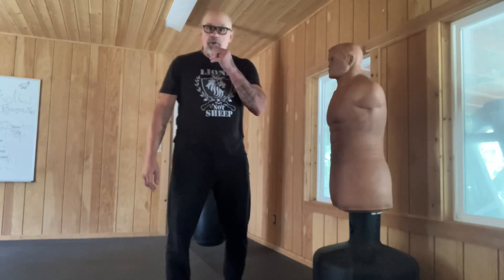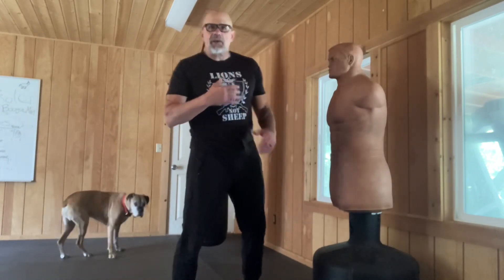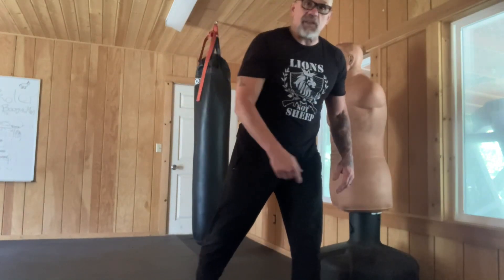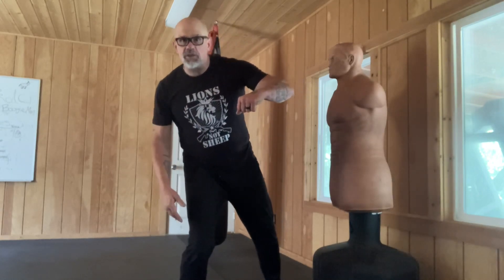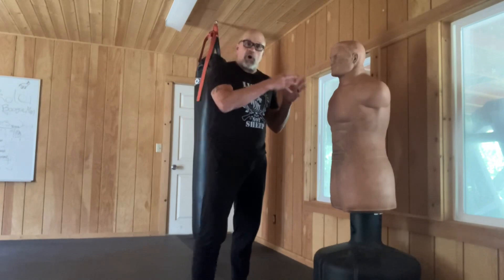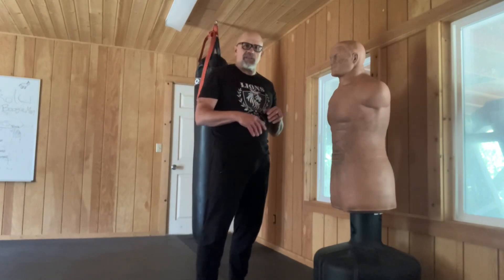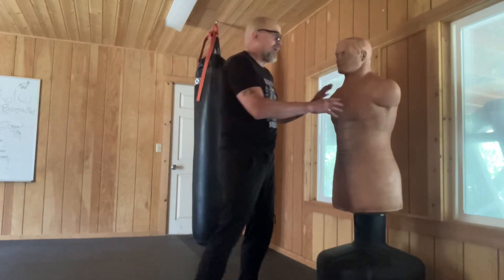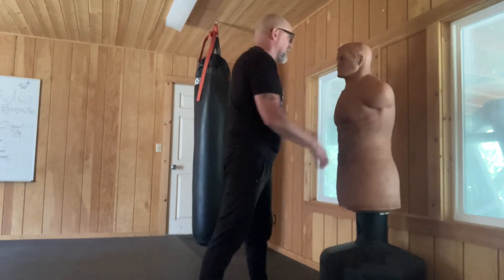Save your life in a street attack with the Pull Back Hook￼